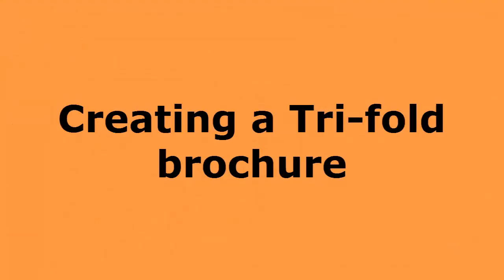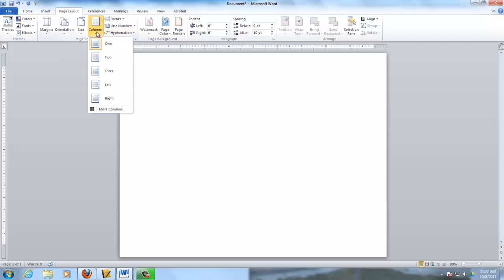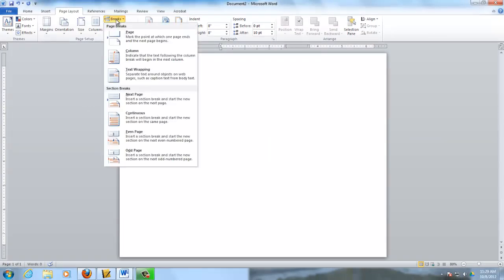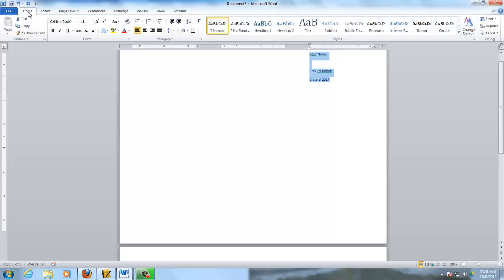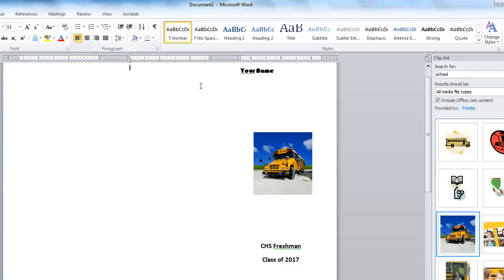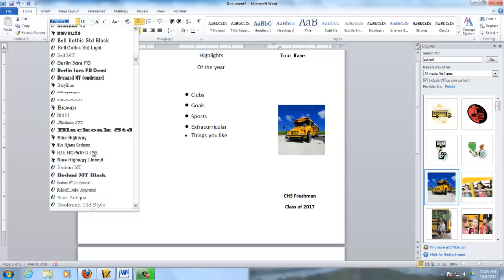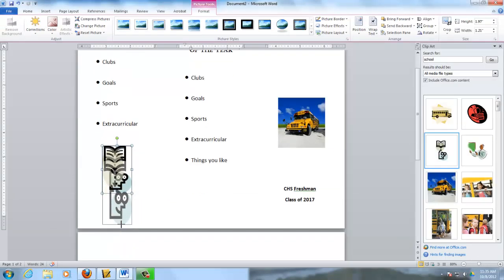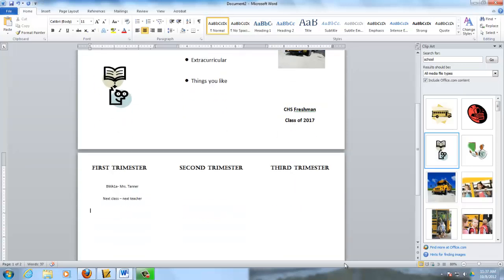How to create a tri-fold brochure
Follow this tutorial and make your very own tri-fold brochure using Microsoft Word.